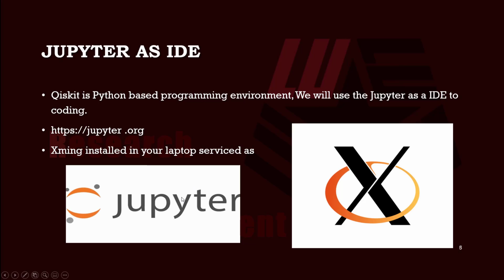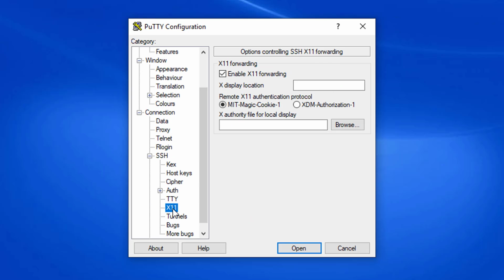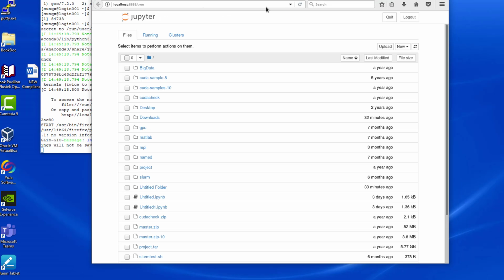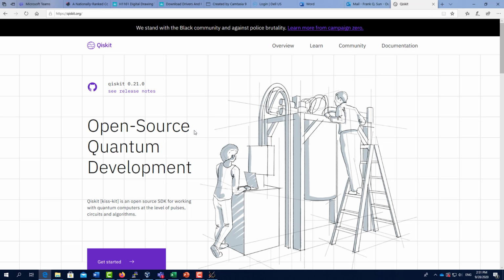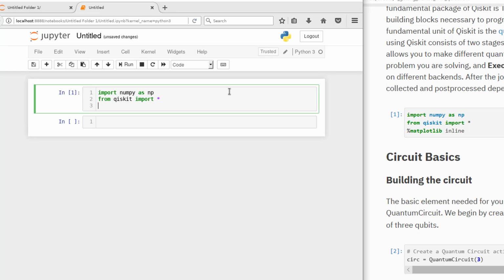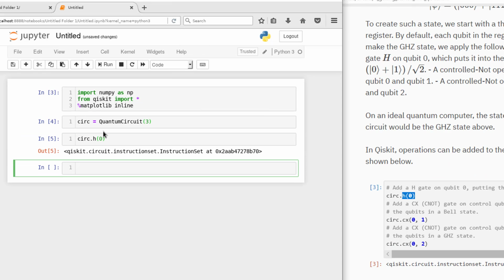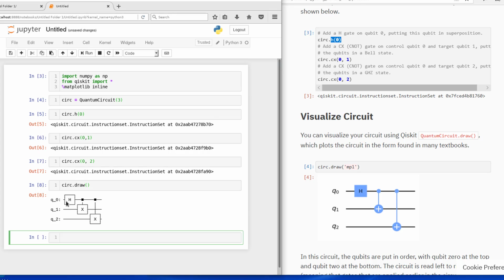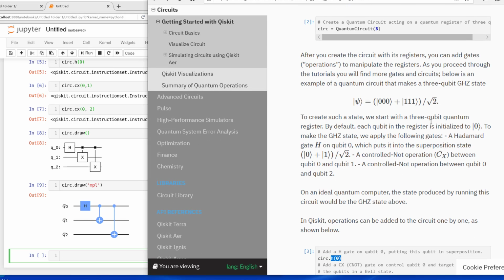13. RED HPC Quantum Simulator Qiskit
How to use Quantum Simulator Qiskit in RED HPC Cluster